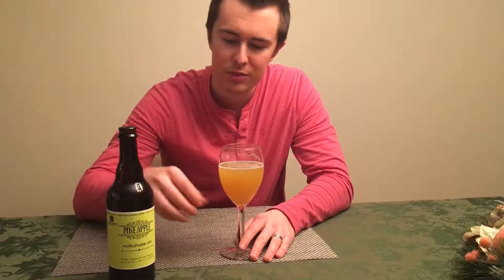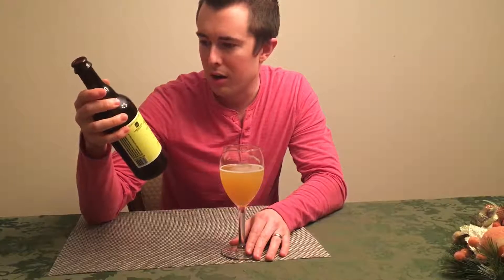Pineapple Milkshake Ale - Urban Family - Review 8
My first "milkshake" ale and my first brew from Urban Family. Shout out to my sister for sharing this one with me. Super tasty - if you see this and like juice, pick it up!